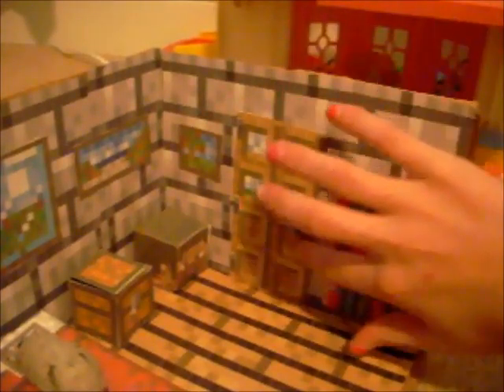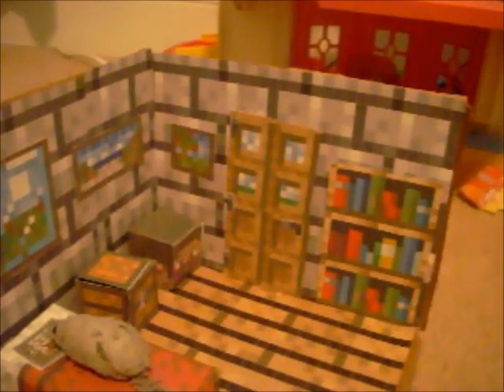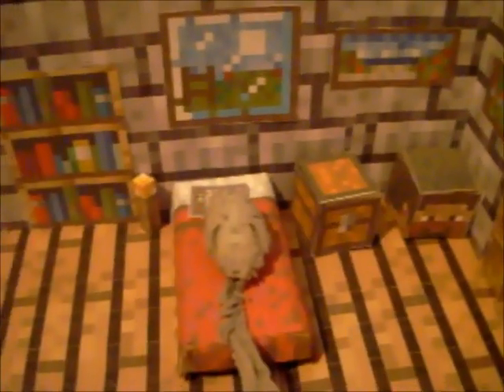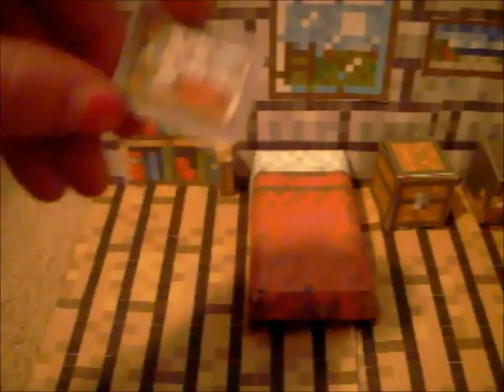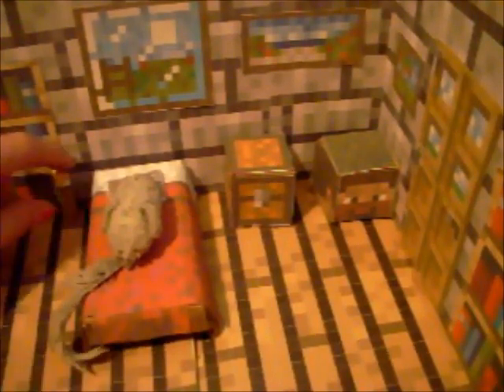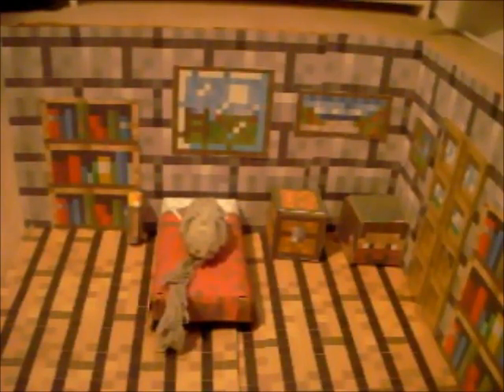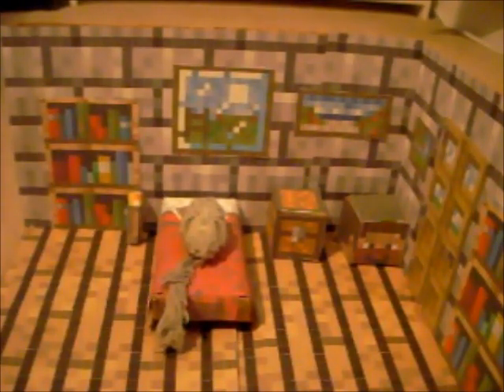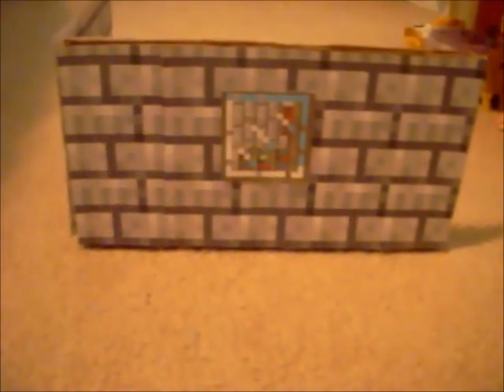Mousie's Minecraft House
I made a house inspired by Minecraft that MyFroggyStuff made! Mine was worse than hers but still super cute! I love crafting and it was so much fun!